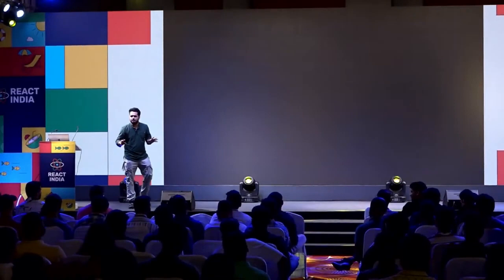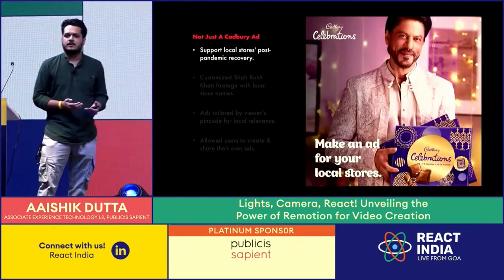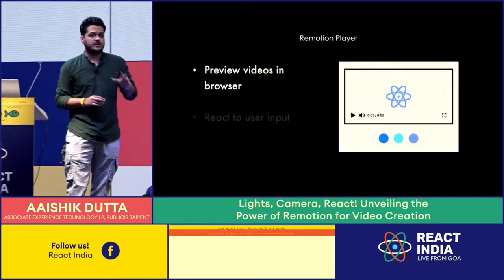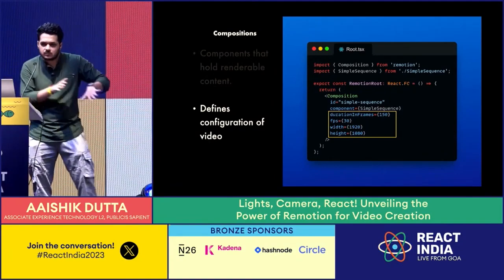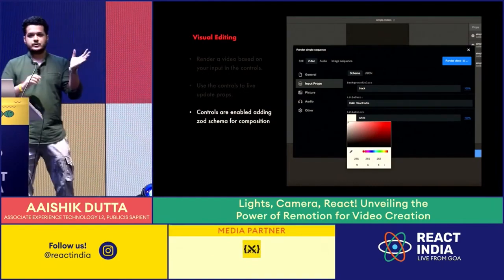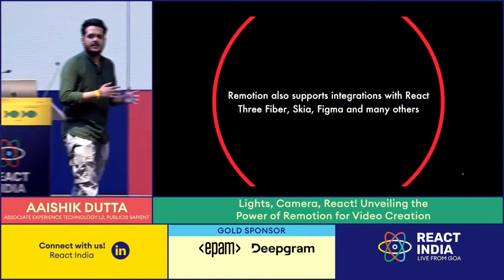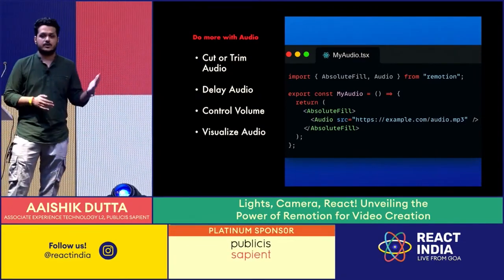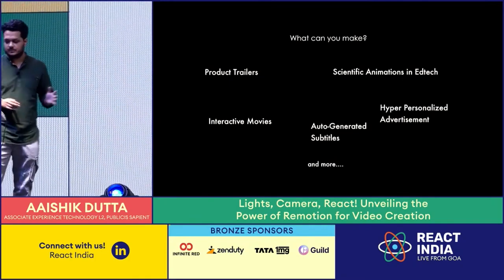Lights, Camera, React! Unveiling the Power of Remotion for Video Creation - Aaishik Dutta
Aaishik is a Software Engineer at Publicis Sapient. He is an experienced Full Stack Web Developer and a Data Science Enthusiast

Lights, Camera, React! Unveiling the Power of Remotion for Video Creation

In this keynote, I'll dive into the exciting world of video creation using the power of React and Remotion. Traditionally, video production has been a complex and time-consuming process requiring specialized tools. However, with the combination of React and Remotion, we can revolutionize this workflow.